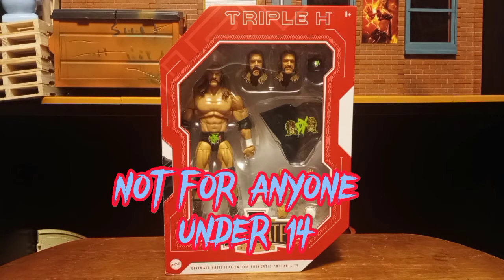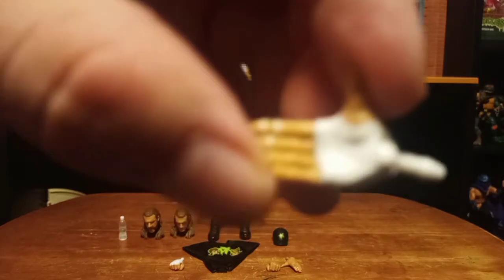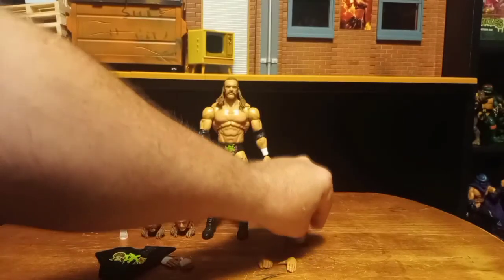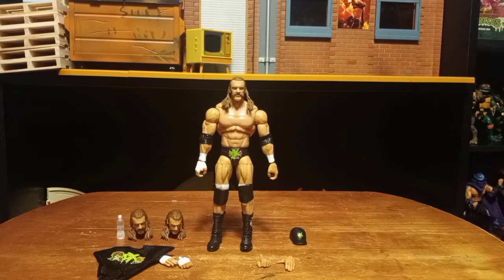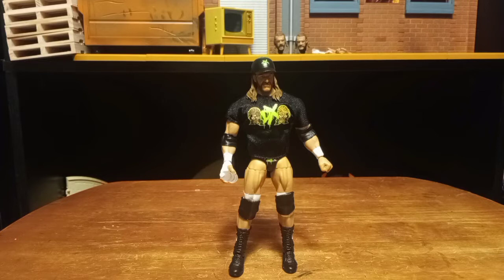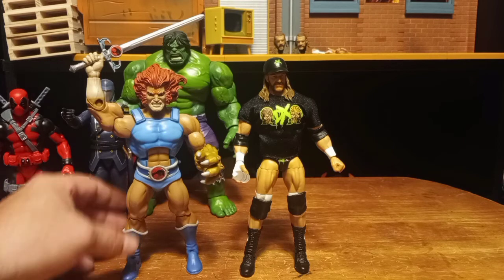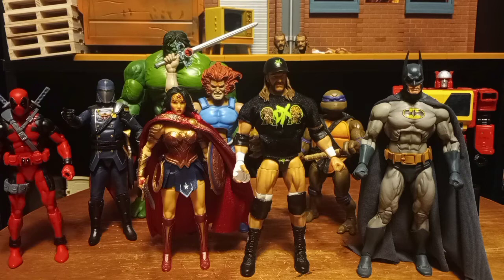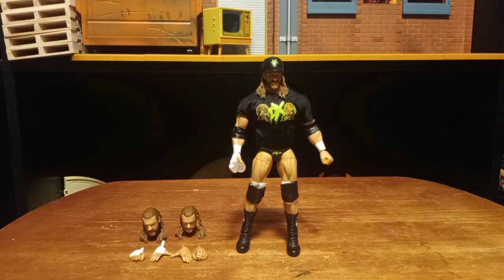WWE Ultimate Edition Amazon Exclusive DX Triple H review.